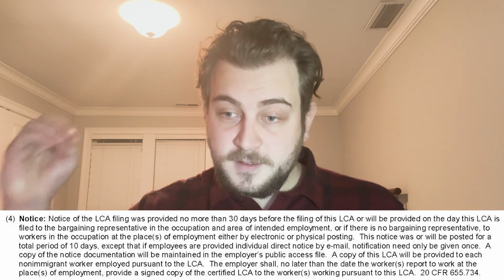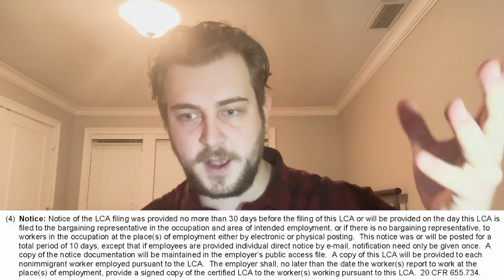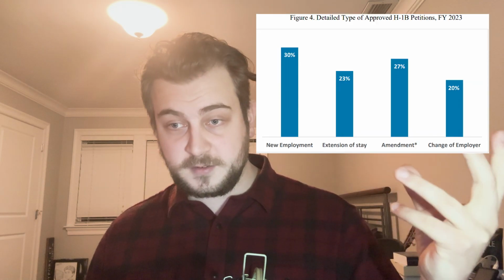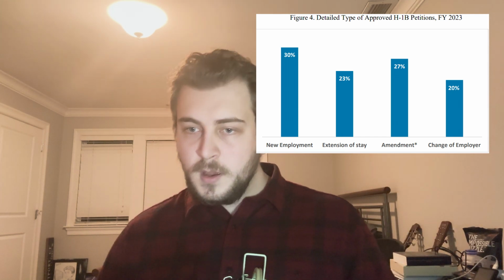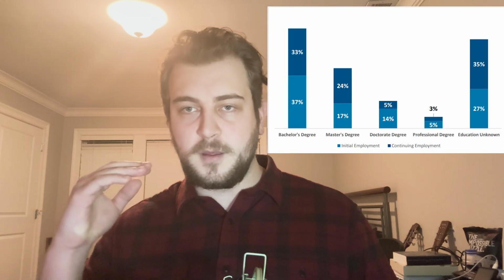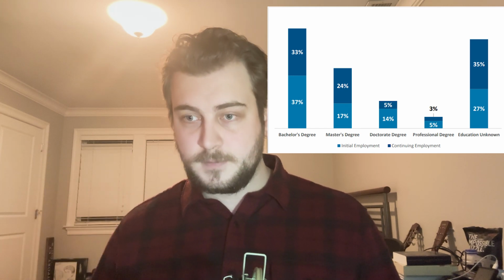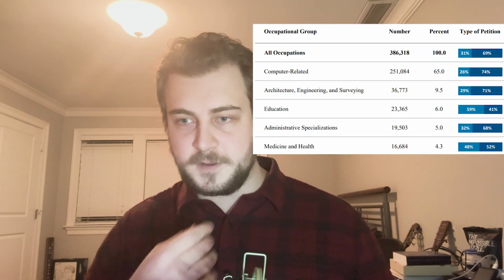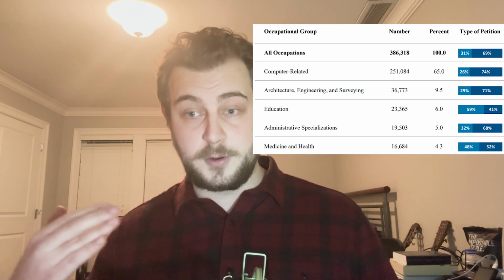H1B Visas, EXPLAINED! (Qualifications, Protections, Limits, Process, Data)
Defining and explaining what h1b visas are, how they are obtained, the protections for both visa holders and US workers, and data around the visas
Works Cited:

(pretty sure thats everything,  if youre looking for something not linked here, ask me in the comments and ill see if i have it :))